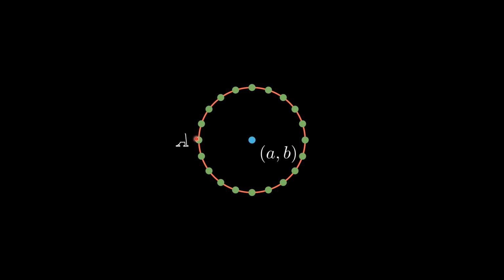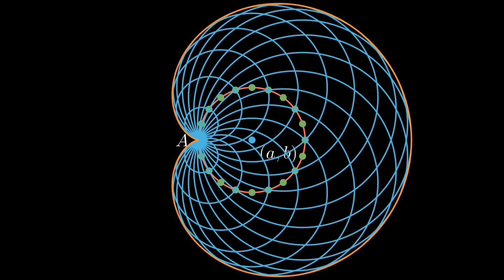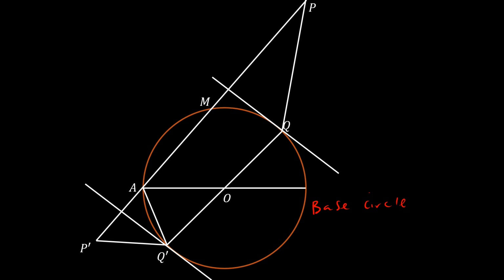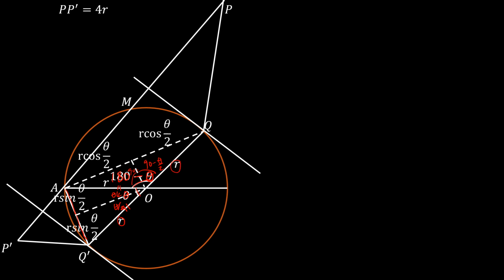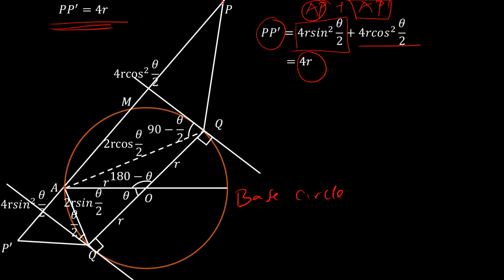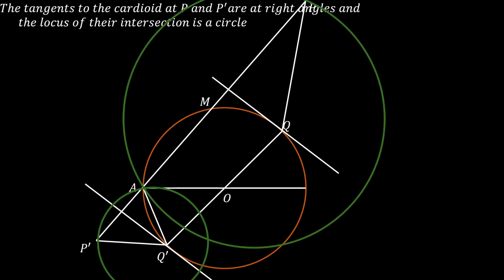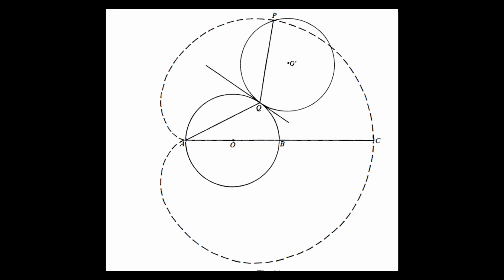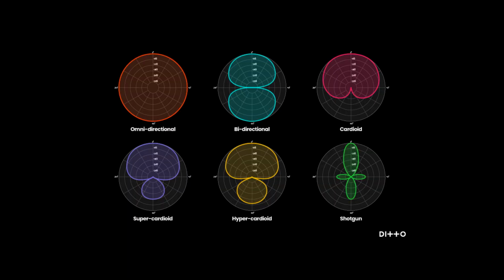The Cardiod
Explore the fascinating world of mathematics with the cardioid curve! In this video, we’ll dive into the properties, equations, and real-world applications of the cardioid shape. Perfect for math enthusiasts and curious learners alike!